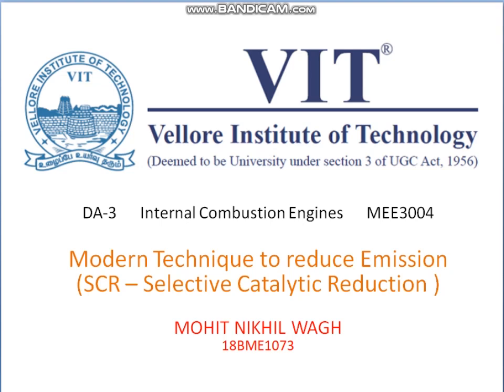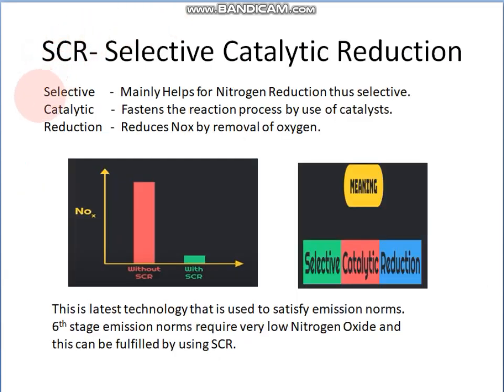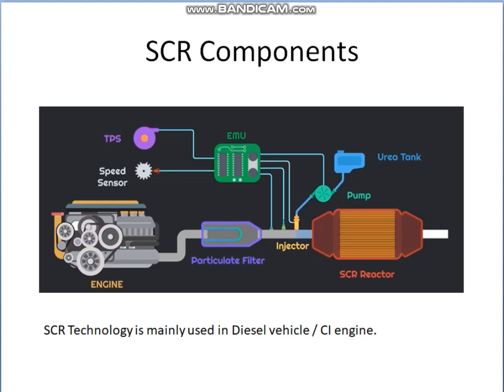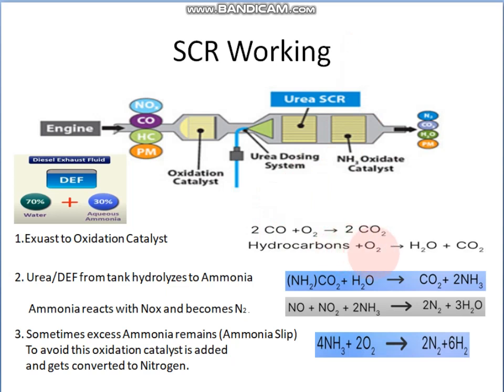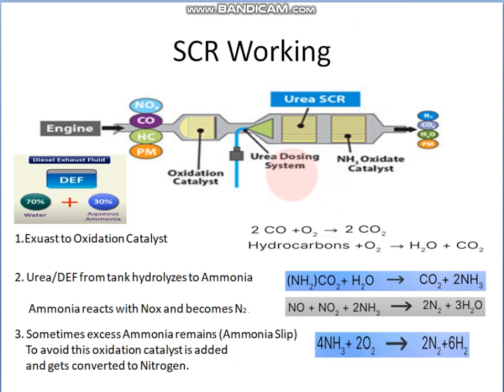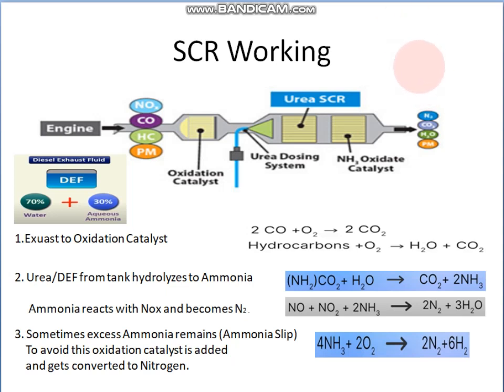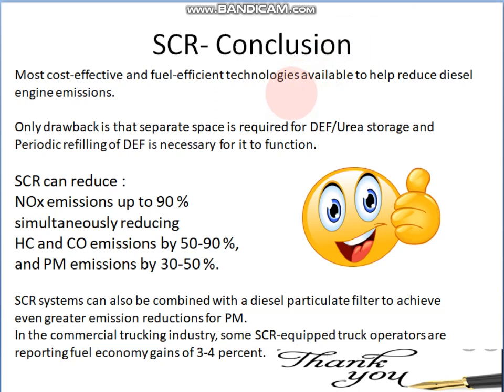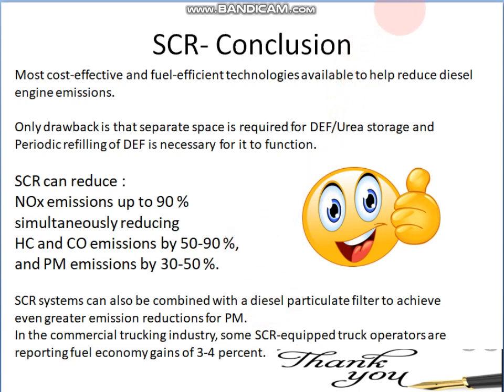SCR || Selective Catalytic Reduction || Emission Reduction Technique || Nitrogen Oxide Reduction.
This video gives a brief understanding of SCR-Selective Catalytic Reduction
Working, Components, Advantages and Disadvantage.